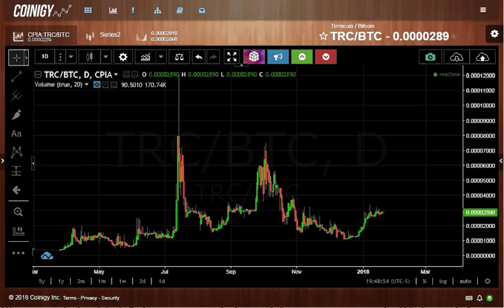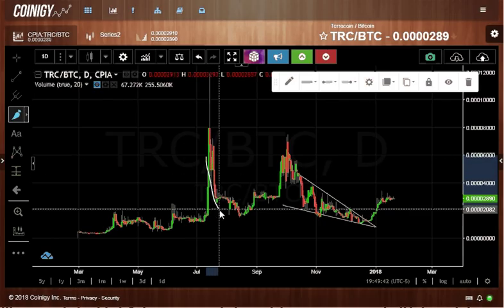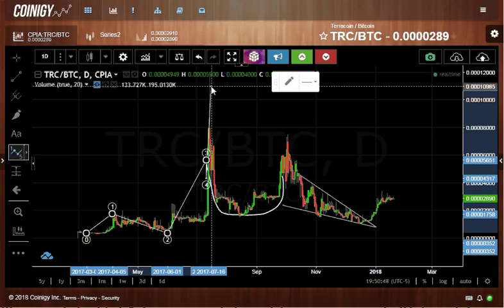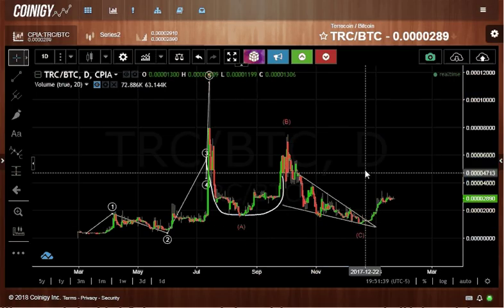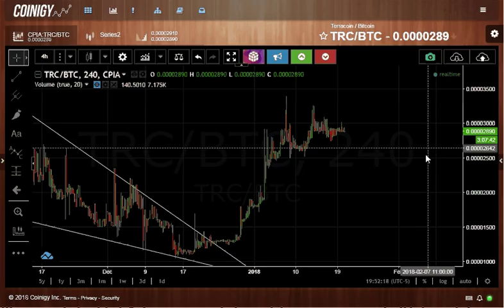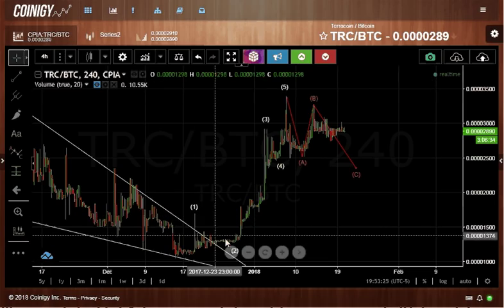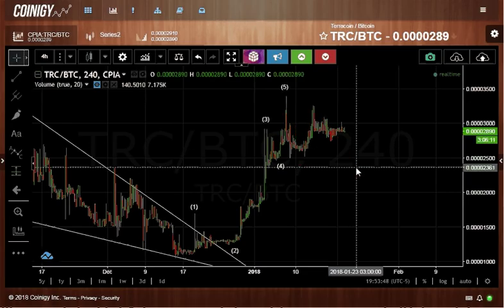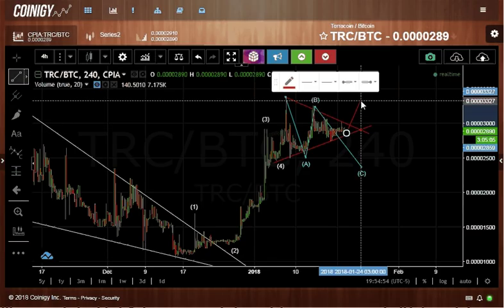Terra Coin (TRC): Bounce or a Breakout?